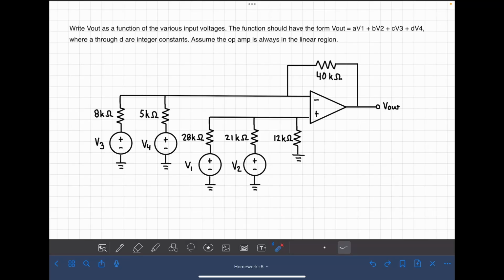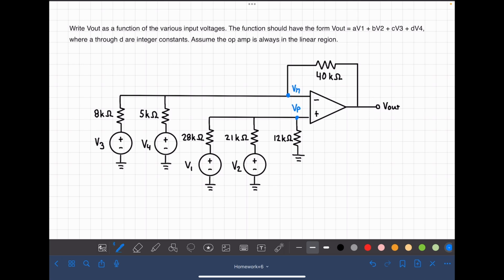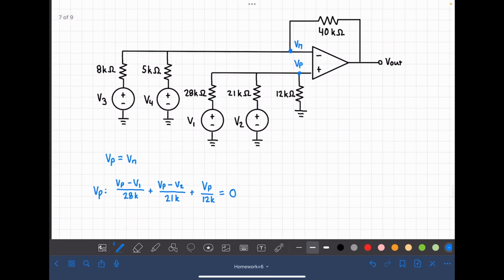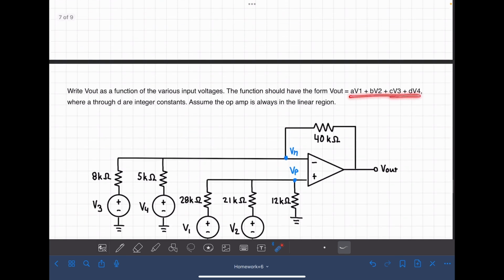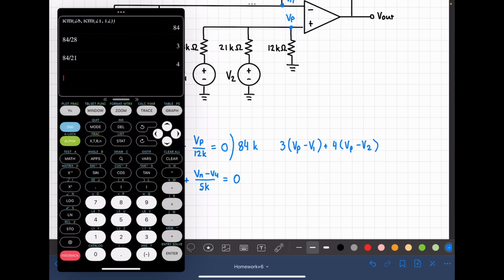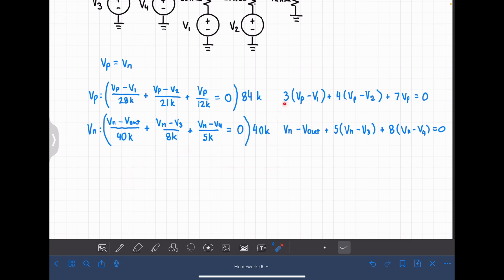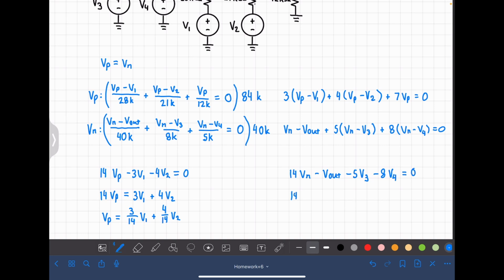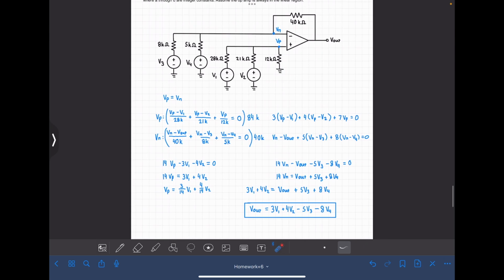Sum and Difference Amplifiers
Sum and difference amplifiers are a special op amp circuit that allow you to output a linear combination of multiple outputs. In this example, we analyze a specific sum and difference amplifier to find what linear combination of inputs determines the output.